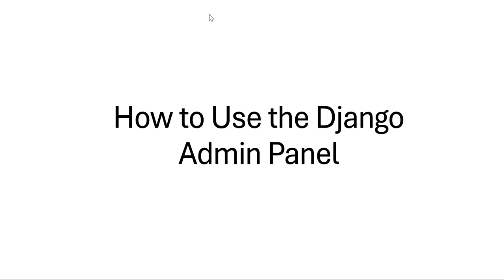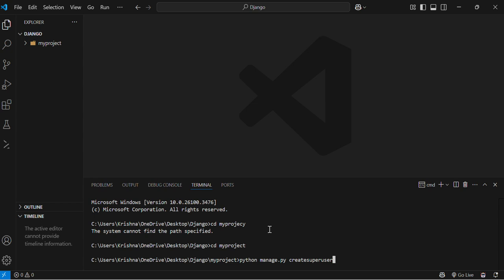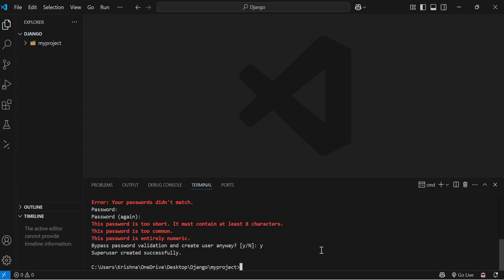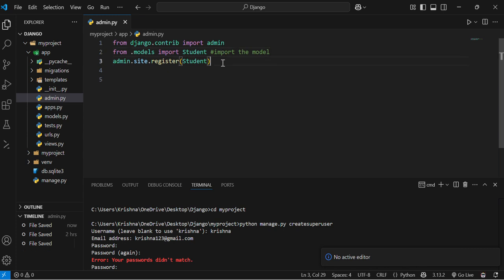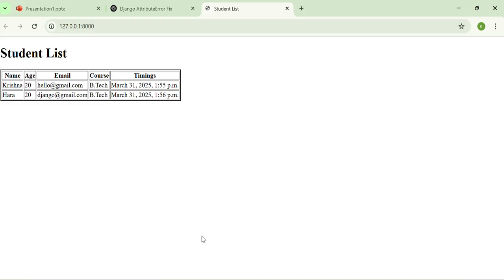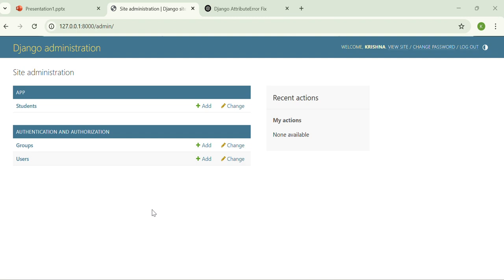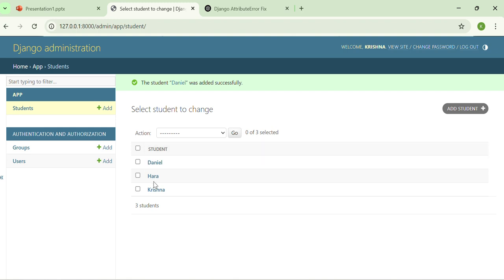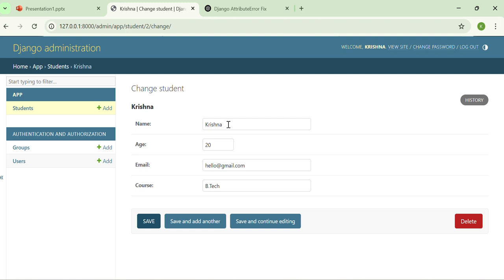How to Use the Django Admin Panel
🔵 **Master the Django Admin Panel — Full Tutorial for Beginners!** 🔵

Welcome to this hands-on Django tutorial where we explore one of the most powerful features Django has to offer: the **Django Admin Panel**! 🚀

The Django Admin interface is an automatic, ready-to-use backend for your site’s data. With just a few lines of code, you can manage your database, users, posts, products — literally anything — all from a clean, professional dashboard. If you're serious about building Django apps, learning how to master the Django Admin Panel is *essential*.

- What the Django Admin Panel is and why it’s so powerful
- How to create a Django superuser to access the Admin
- How to register models in the admin interface
- How to customize how your models appear (list display, search fields, filters)
- How to organize your Admin Panel using `ModelAdmin` classes
- How to add relationships (ForeignKey, ManyToMany) into the admin
- How to secure and restrict access to your Django Admin site
- Bonus: How to make your Admin interface more beautiful with simple tweaks!

🔍 **We’ll walk through real-world examples including:**
- Adding blog posts, products, and user profiles through the Admin Panel
- Managing permissions and user authentication
- Improving admin usability for larger applications

By the end of this tutorial, you’ll not only know how to use the Django Admin Panel — you’ll also be able to customize it like a pro for real-world projects. 🏆

💬 **Got any questions while following along?**
I answer every question to make sure you stay on track with your learning.

👉 Starter Project Code: [Insert GitHub Link]

Would you also like me to create a **short, catchy YouTube video intro script** to pair with this description? 🎥✨
It can help make your video even more engaging right from the start! 🚀